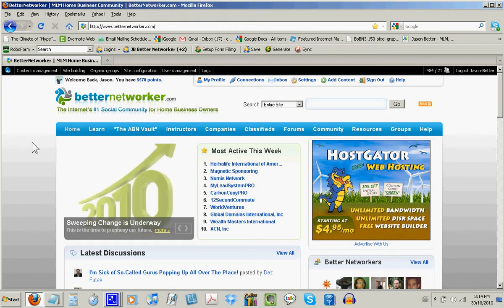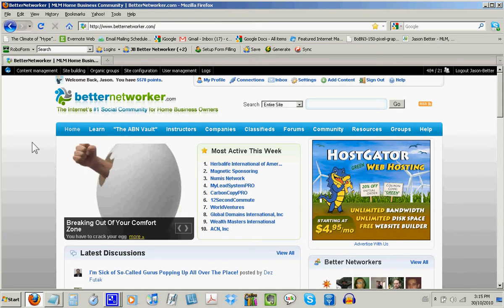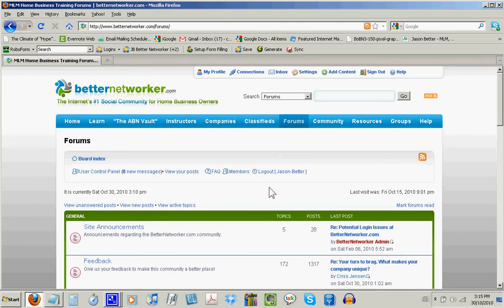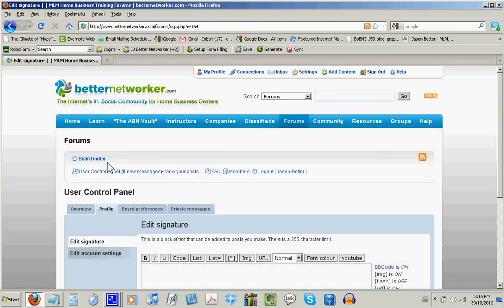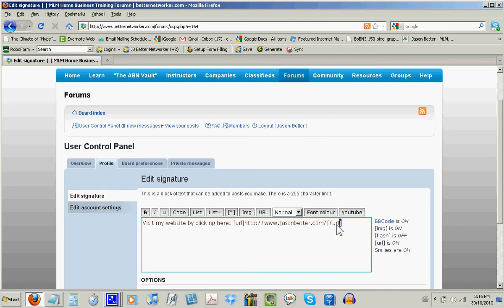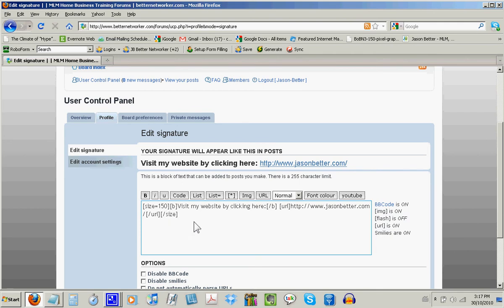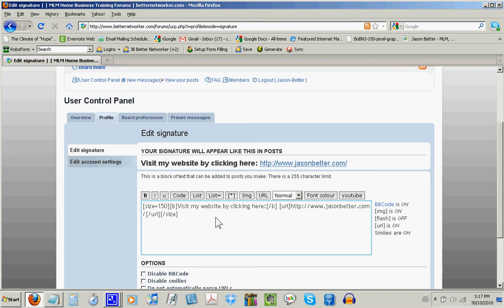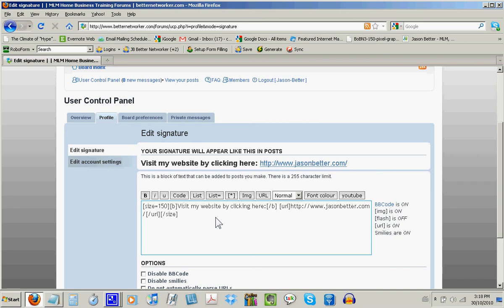How To Create Your Forum Signature File on BetterNetworker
In this video, you'll learn how to easily create your forum signature file on BetterNetworker so you can direct people to your website or blog and get more traffic and leads.